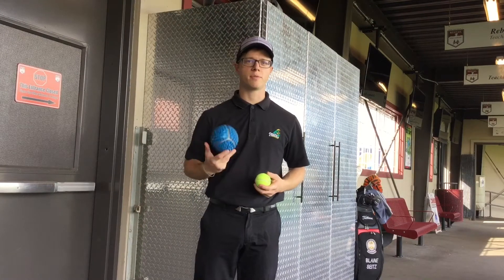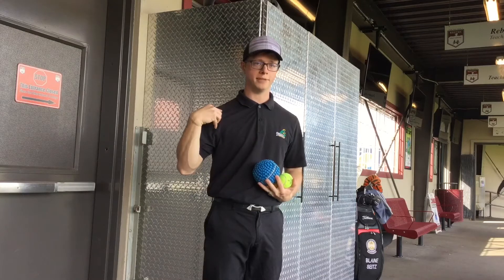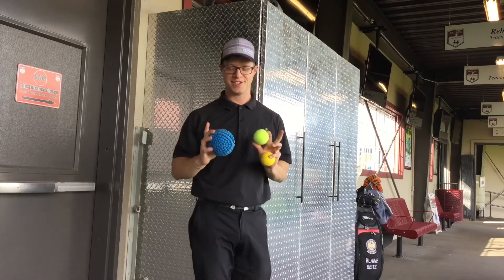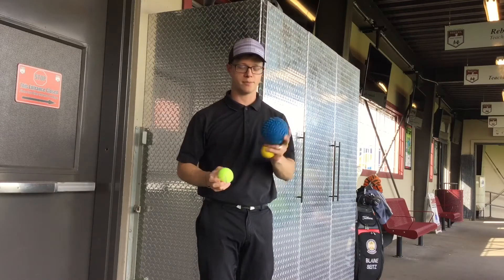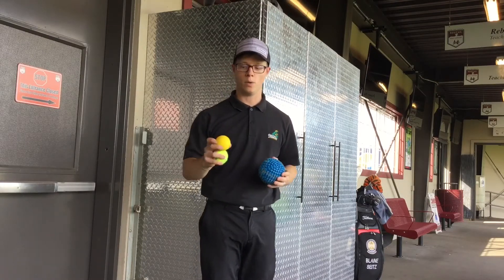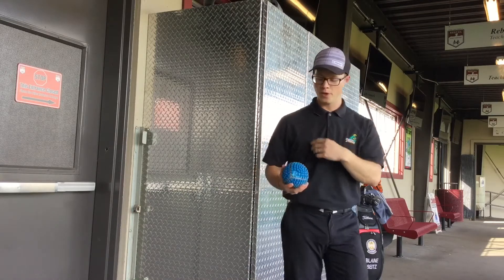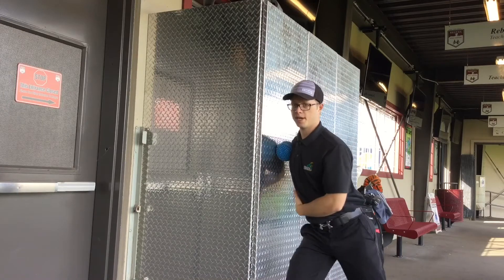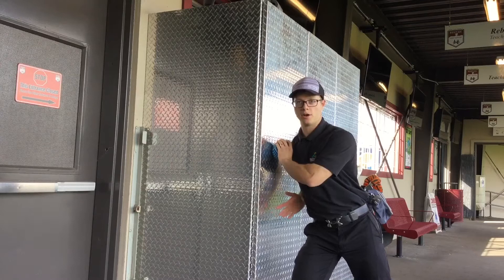Quick Fix: Swing Plane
Chances are if you've taken a lesson, your instructor has talked about your swing plane and maybe even compared you to a tour professional. The question then becomes, can you move like a tour pro? Probably not! Learn how to fix your body which in turn will improve your swing plane.